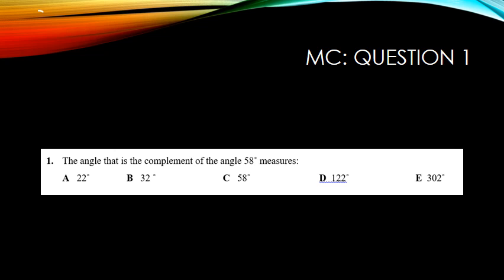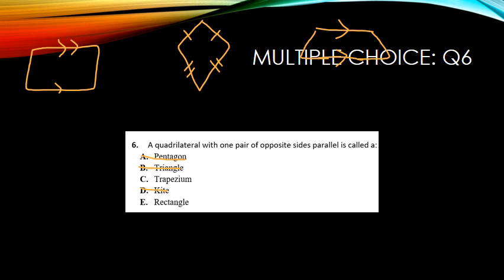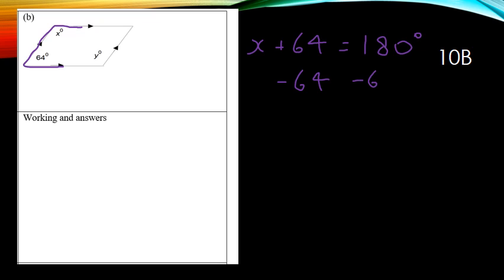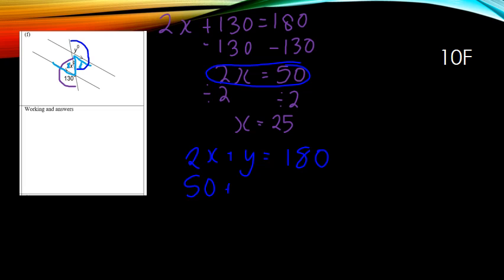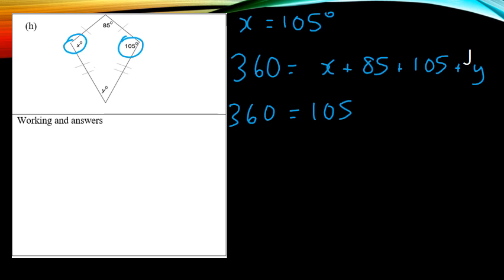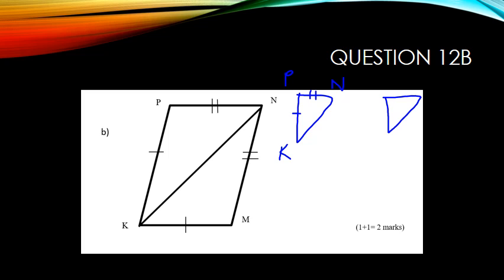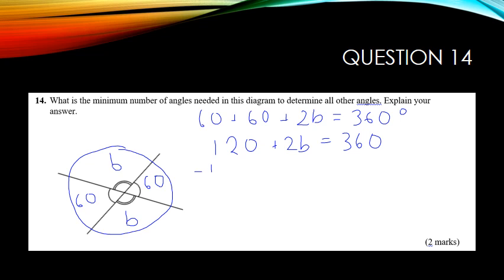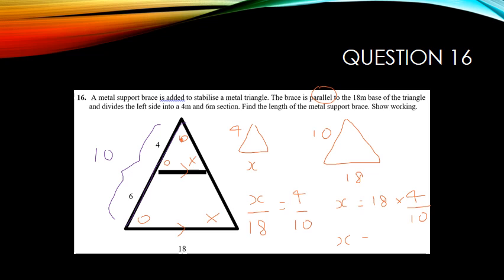Geometry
Solutions Geometry Test